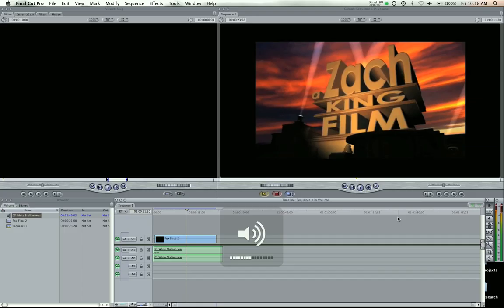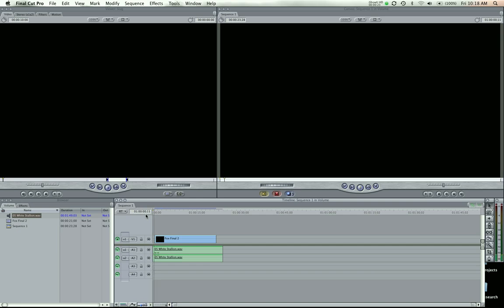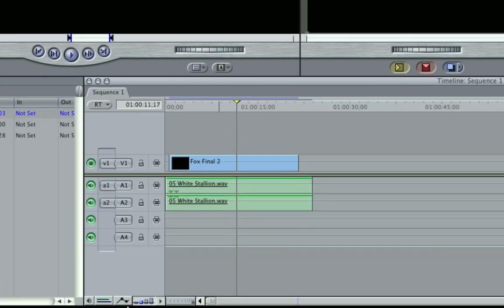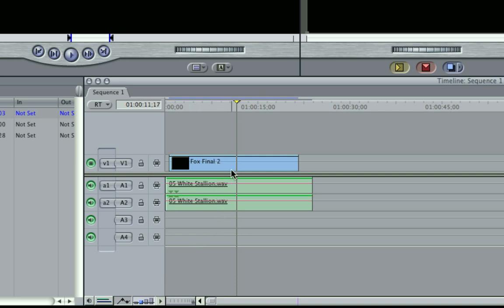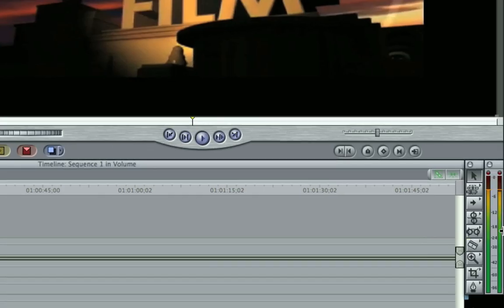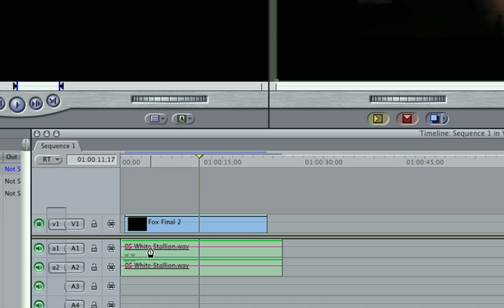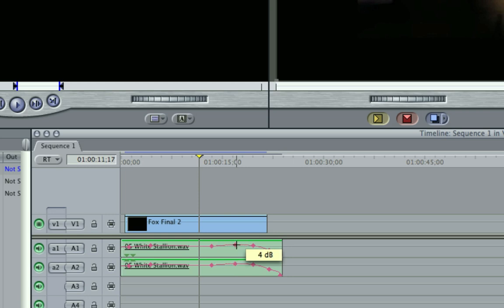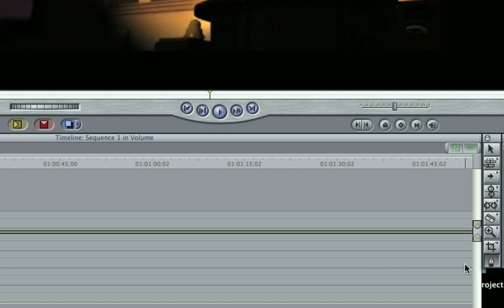Adjust Volume in Final Cut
A simple tutorial on how to adjust the volume in Final Cut Pro using toggle tool and Pen tool. for more video tutorials.